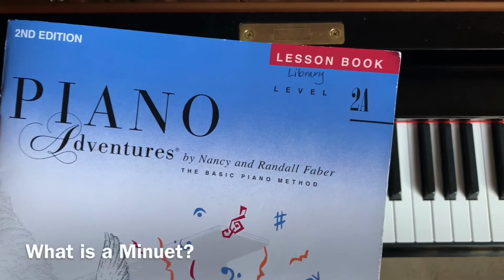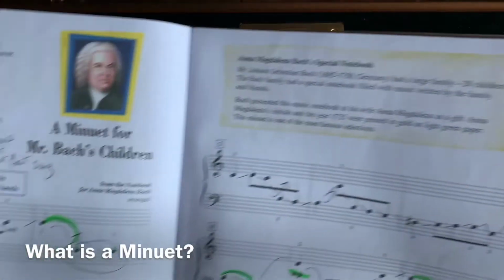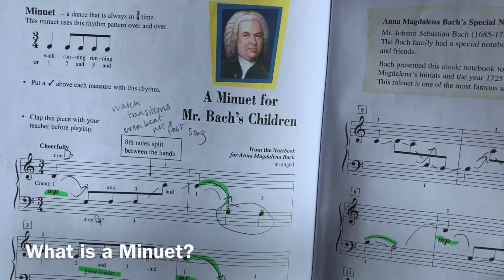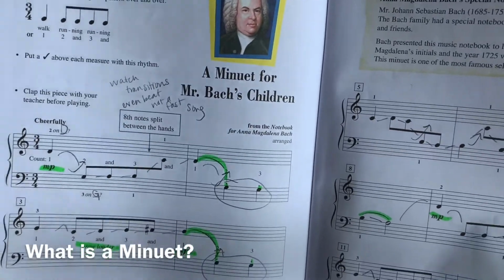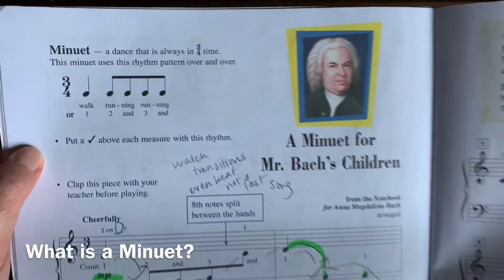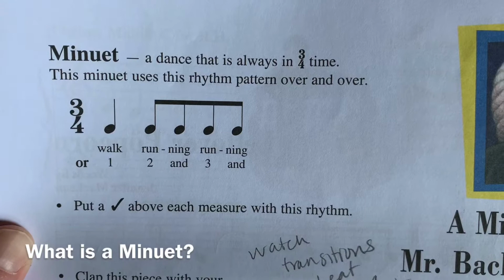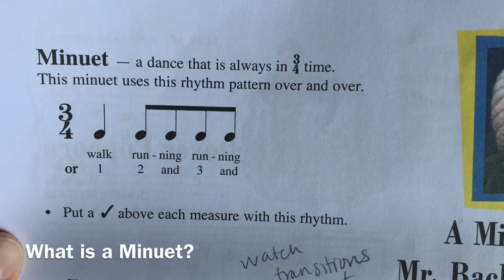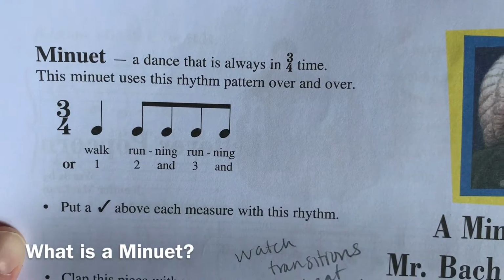Piano Lesson: A Minuet for Mr Bach’s Children - Piano Adventures 2A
Watch and learn how to play A Minuet for Mr Bach’s Children from the Piano Adventures Level 2A Lesson Book.